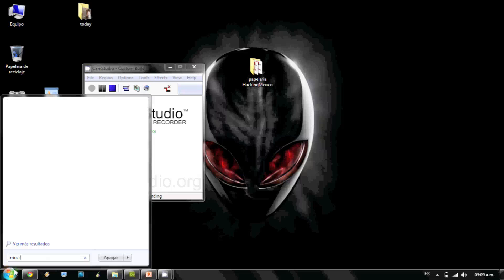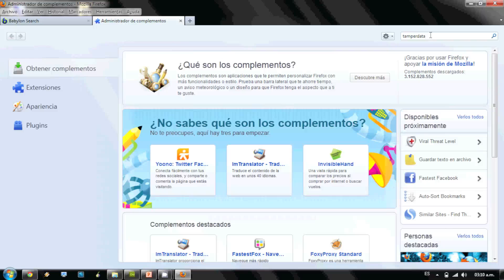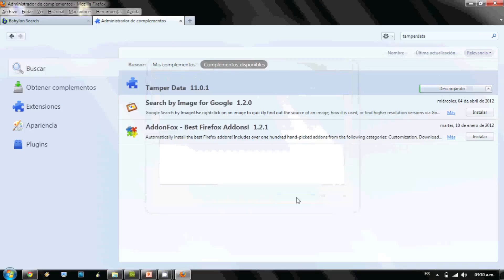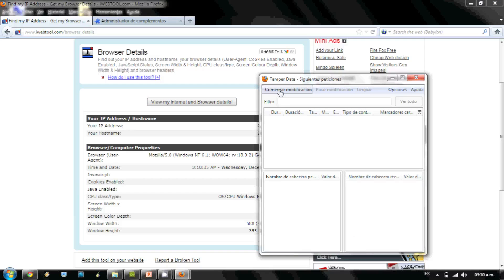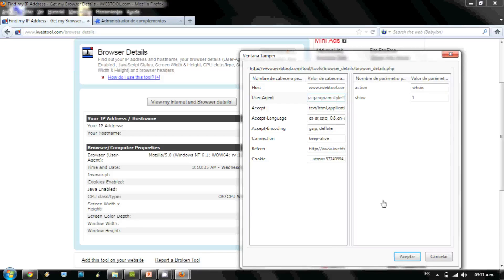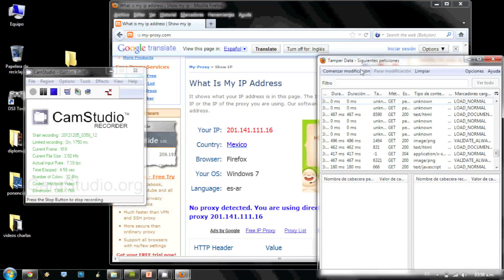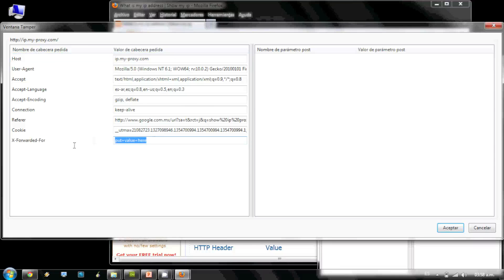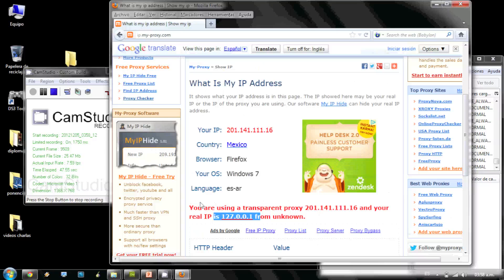HackTip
Inyeccion de Cabeceras